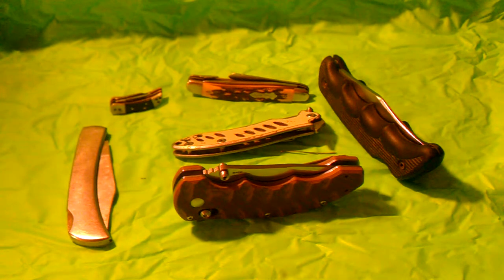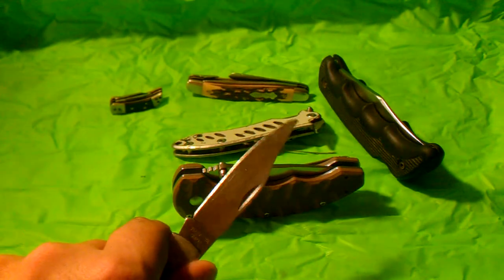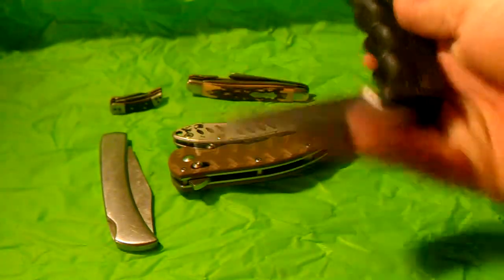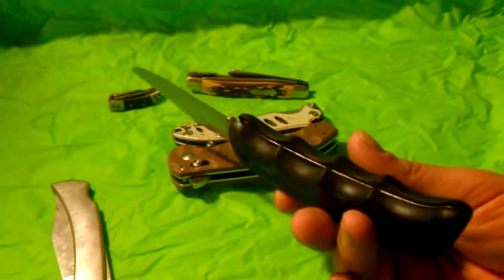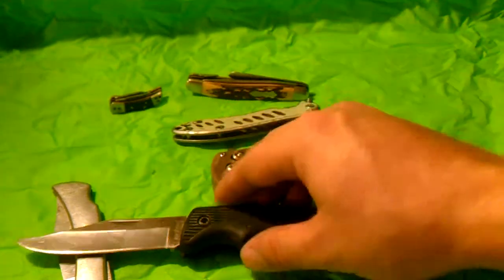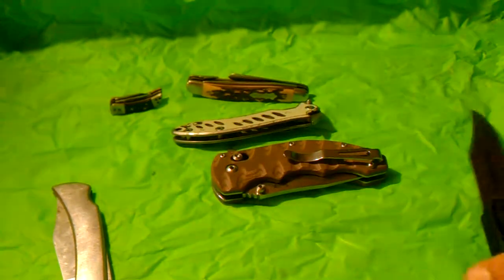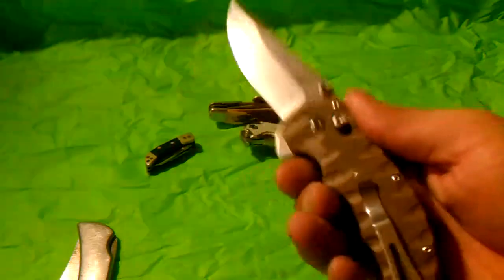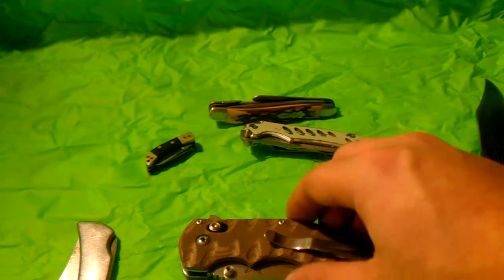Choosing A Good EDC Knife - Lessons Learned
A quick look at some of my personal knives and why I chose them and how I evolved as a knife lover from my preteen years to today.  What are your deciding factors when buying a knife?